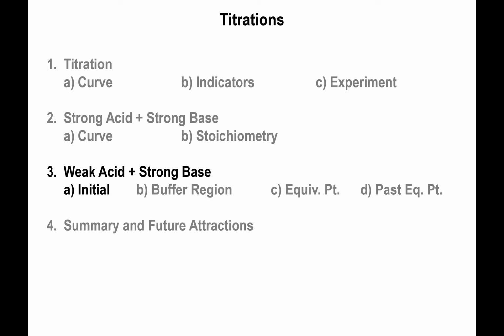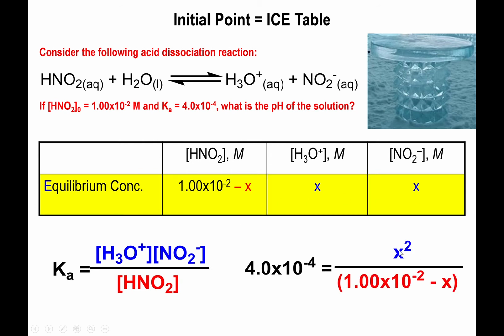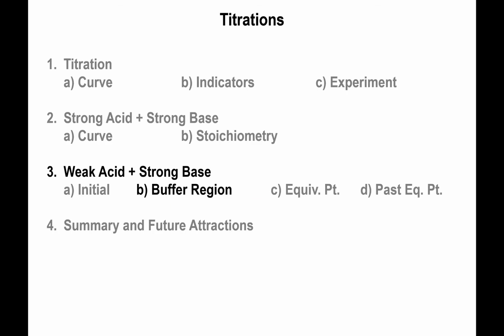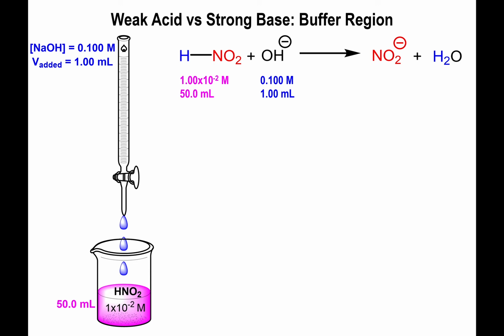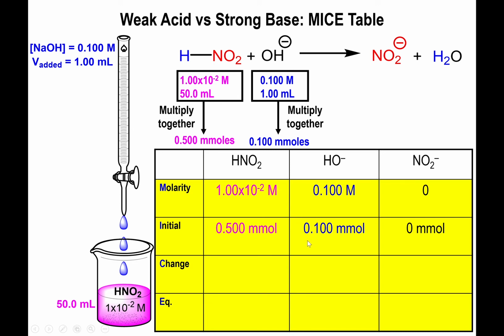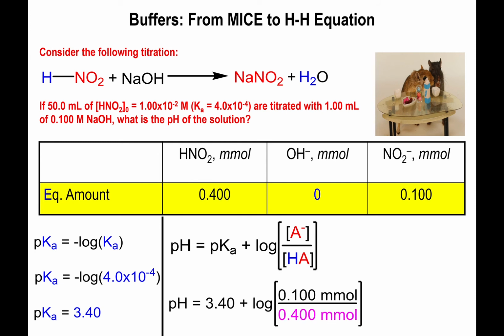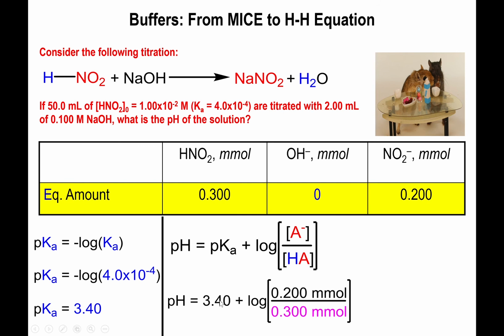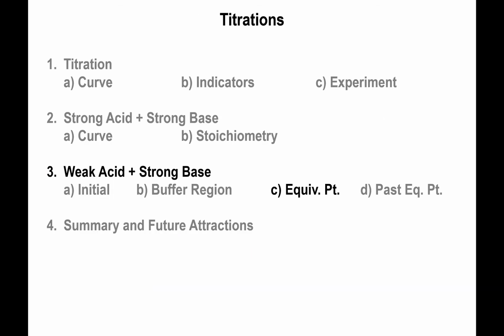Lec9 - Titration of a Weak Acid with a Strong Base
We go over examples of how to calculate the initial pH of a weak acid solution and the pH after four different additions of NaOH, which had us dealing with buffer solutions.